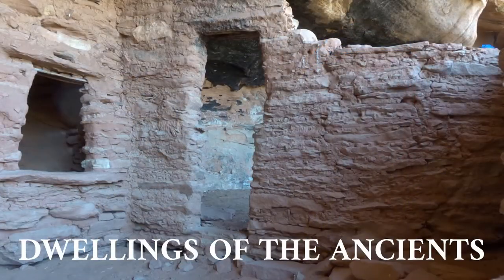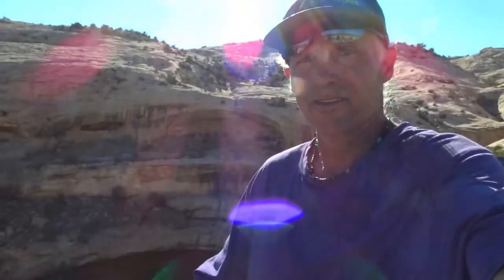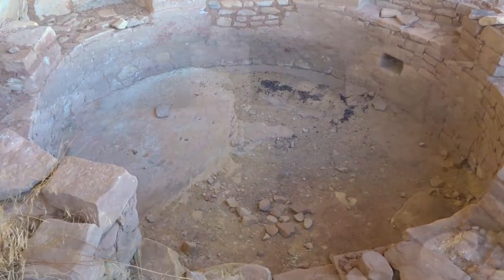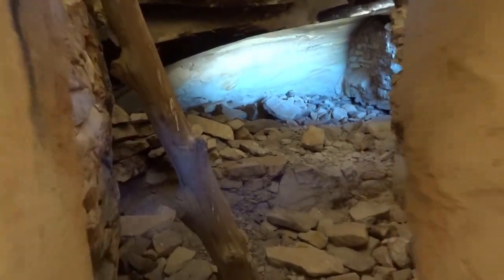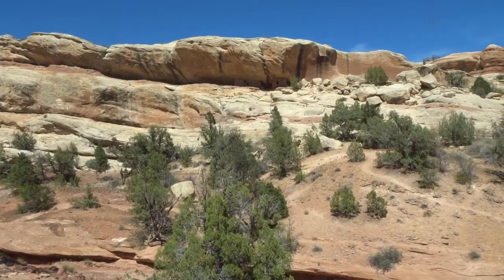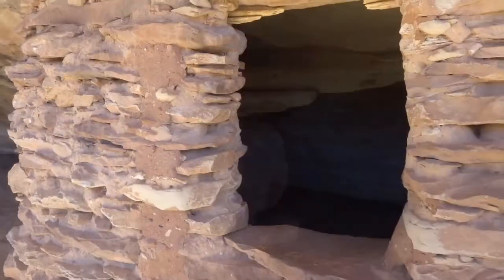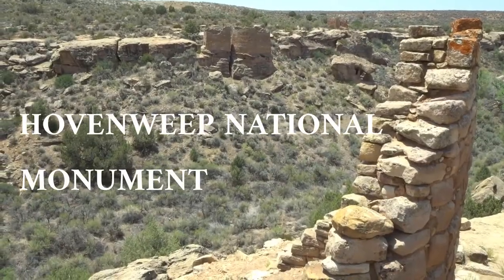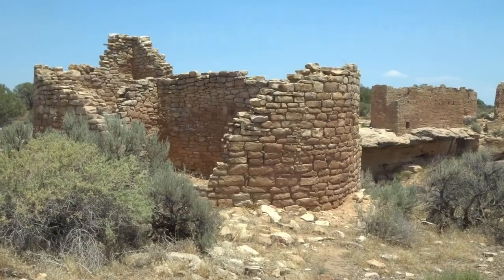Dwellings of the Ancients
I went in search of cliff dwellings of ancient Native Americans and found an impressive array in southeast Utah. A look at some that are more well known and some that very few people have seen. What's inside? Explore with me and find out!

Native American flute music played by The Rockhopper.